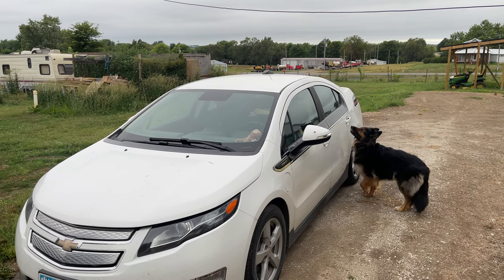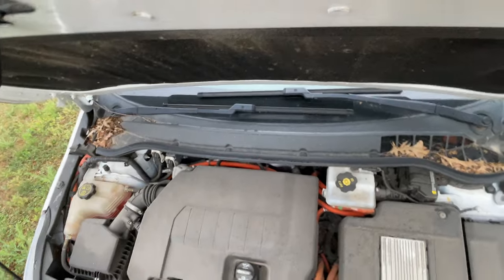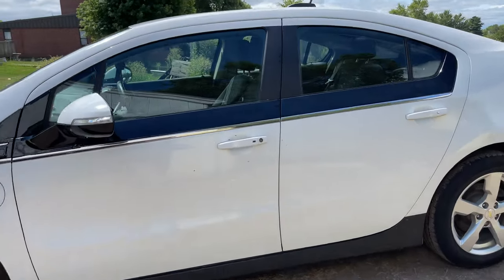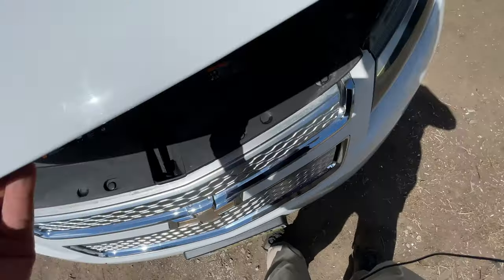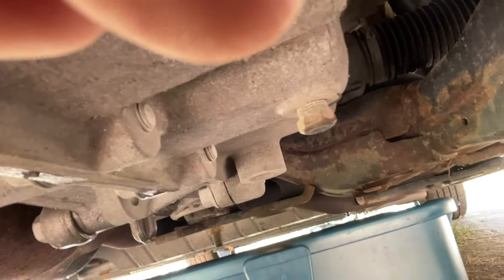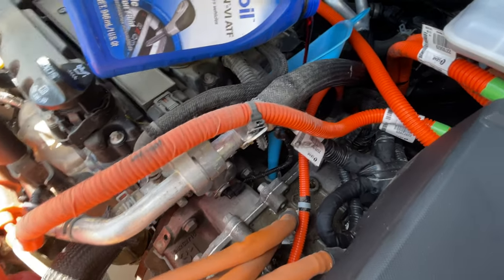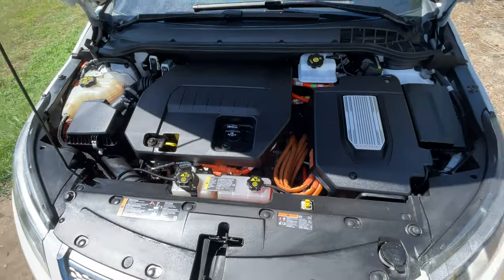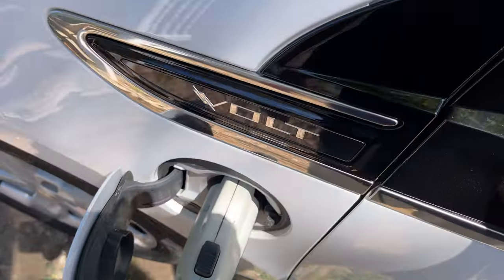Misses W's Chevy Volt Maintenance Adventure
2015 Chevy Volt Maintenance. Transmission Fluid Change and Oil Change and clean up the car. And a surprise rats nest